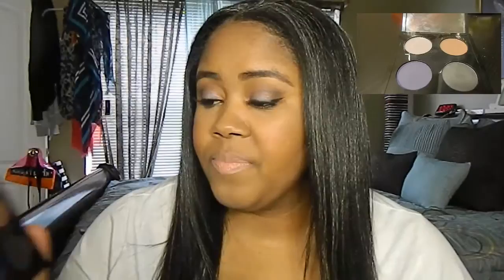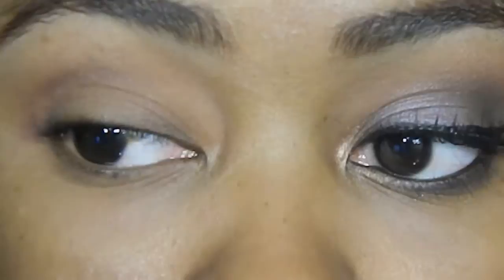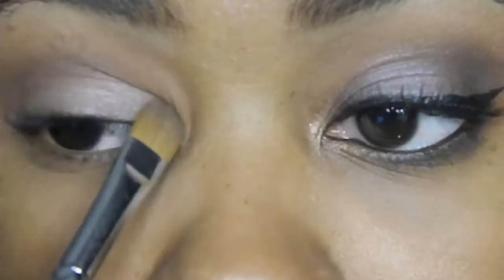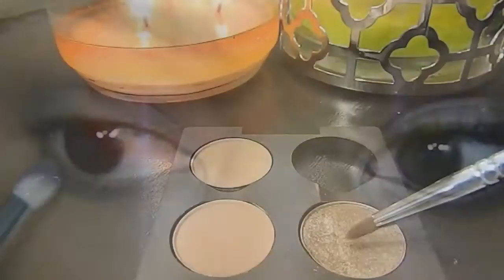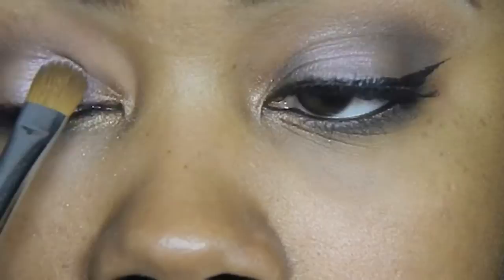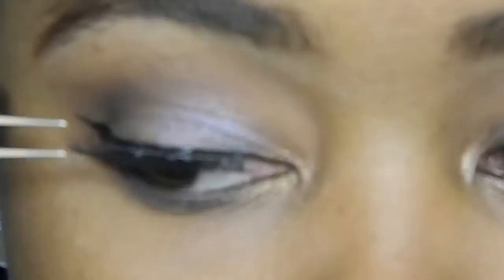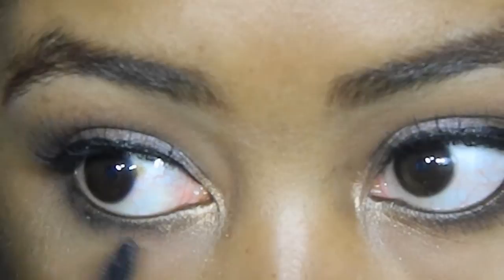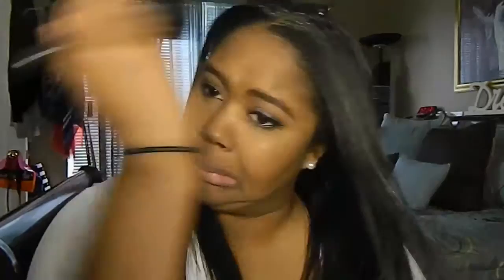Tutorial | Parlor Smoke Quad - Eyeshadow + Full Face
Open Me! You won't be sorry!

Found the Parlor Smoke Quad from MAC at the Cosmetic Company Store "CCO Store." Thought this quad would be a perfect versatile look that can go from a day to night look. Hope you all enjoy, and if you enjoy the "voiceover" tutorials, let me know by liking this video or leaving your comments down below!

*eyes*

Too Faced Eyeshadow Insurance
MAC Cross Culture eyeshadow (found in the Palor Smoke Quad)
MAC Lightfall eyeshadow (found in the Palor Smoke Quad)
MAC Parlor Smoke eyeshadow (found in the Palor Smoke Quad)
MAC Tempting Eyeshadow
MAC Feline Khol eyeliner
MAC Fix+

*face*

Revlon Color Stay Whipped Foundation
L'Oreal True Match Super Blendable Concealer
NYX HD Studio Photogenic Finishing Power
Revlon Nearly Naked Pressed Powder
MAC Blush in Blunt
L'Oreal Magic Lumi Highlighter
NYX Blush in Mocha

*lips*

NYX Retractable Lip Liner in Natural
MAC Fresh Brew lipstick
Tarte Soft Pink Lip Gloss (sorry no name or number)

PREVIOUS TUTORIALS